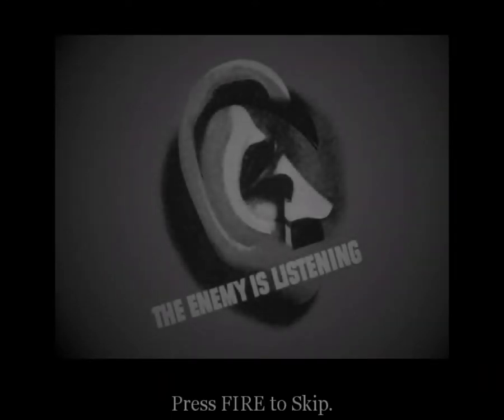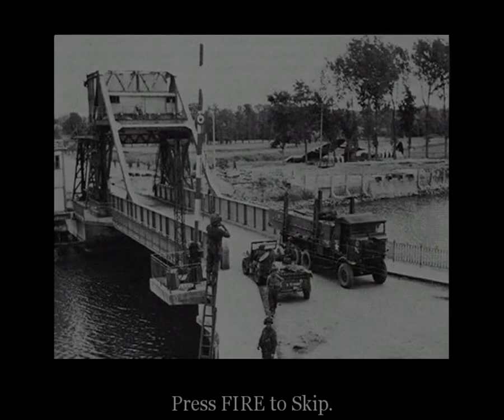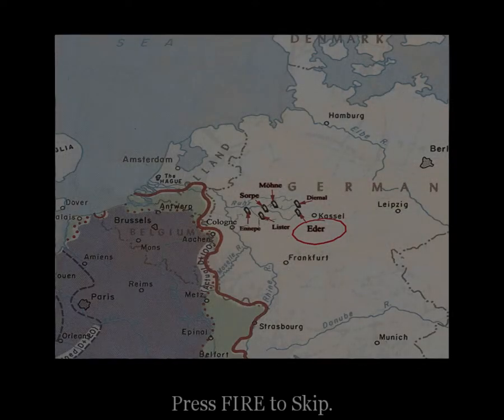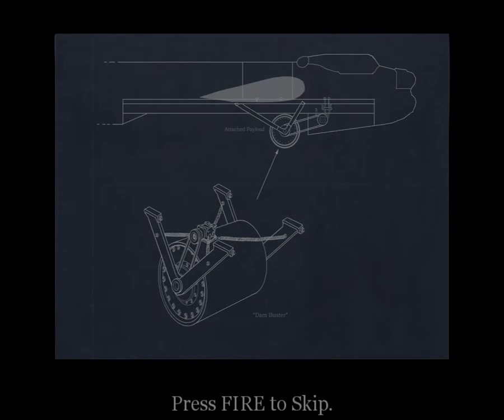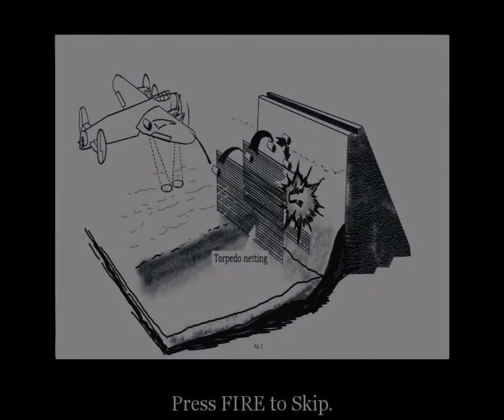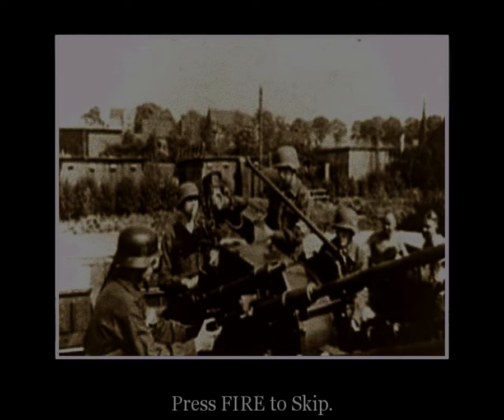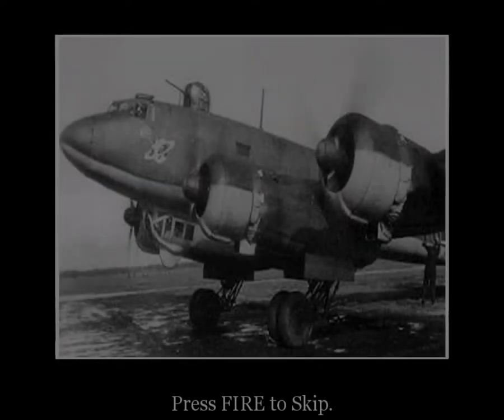Call of Duty: The Eder Dam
Dam, that is a big level.